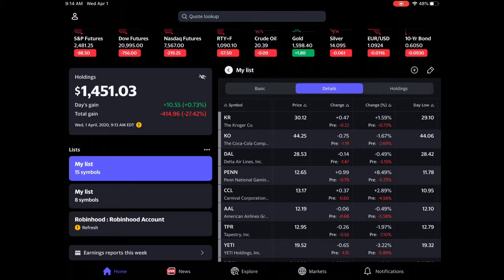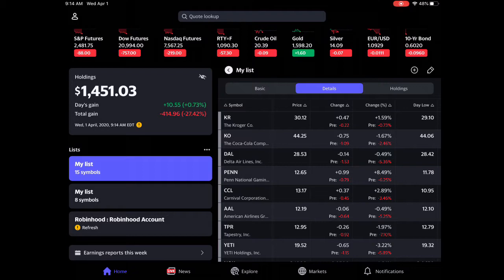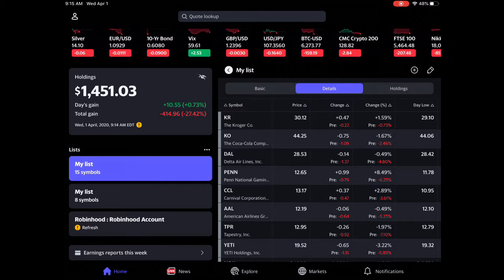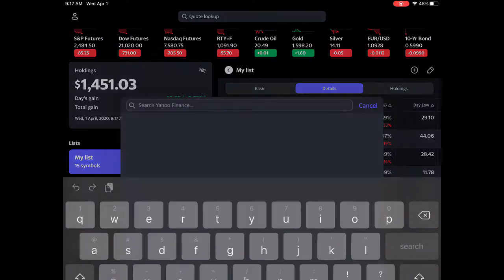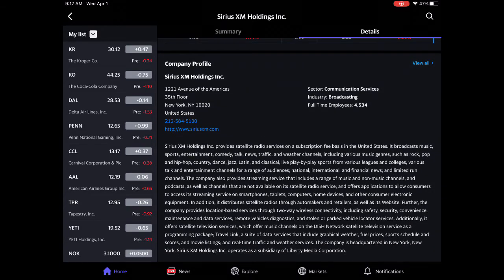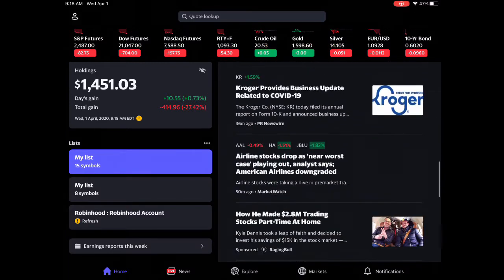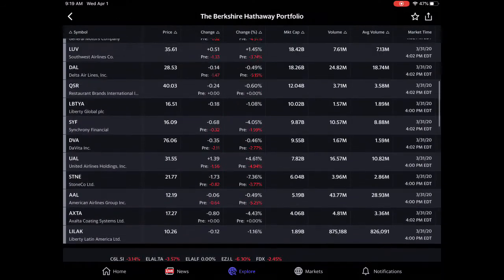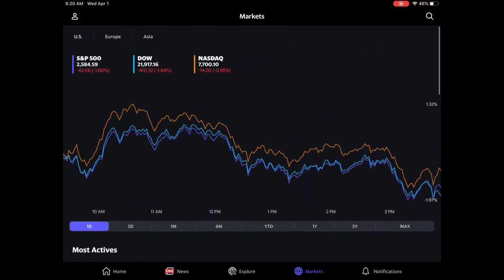Yahoo Finance App Review | Best FREE Investing Research App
In this video we take a look at the Yahoo Finance App and give it a full breakdown!
Until Next Time, Happy Investing!